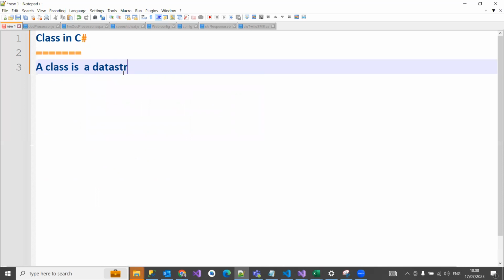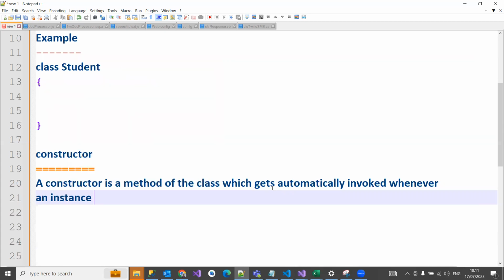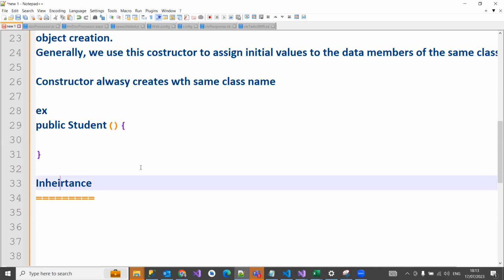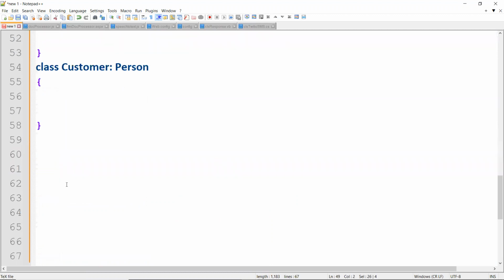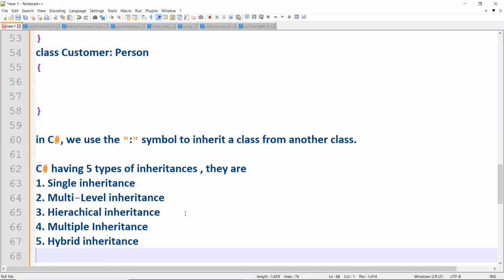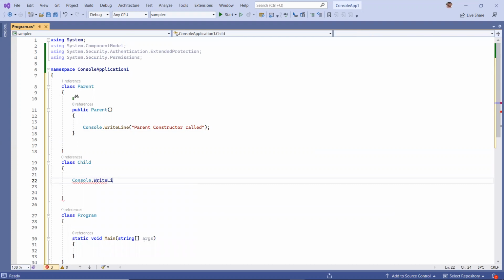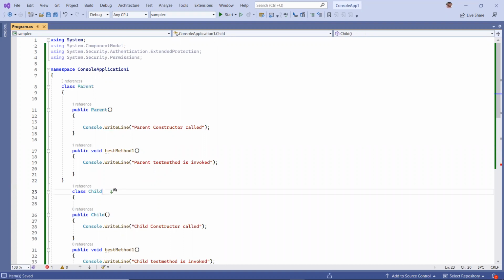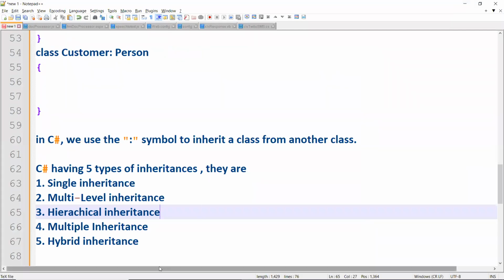Classes in c#